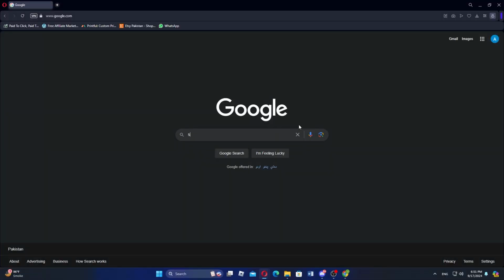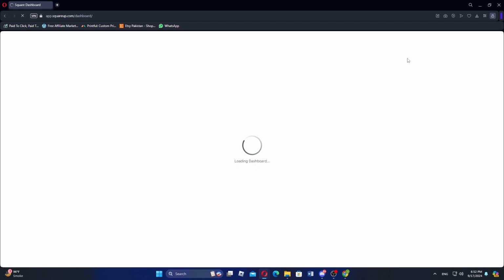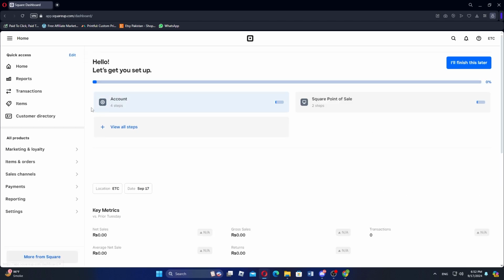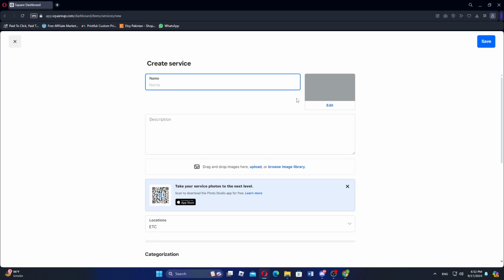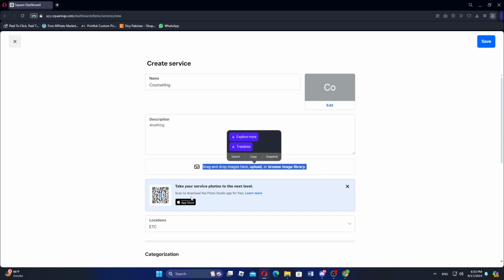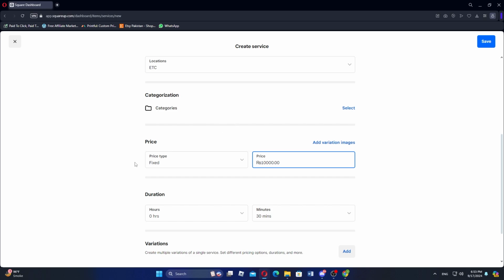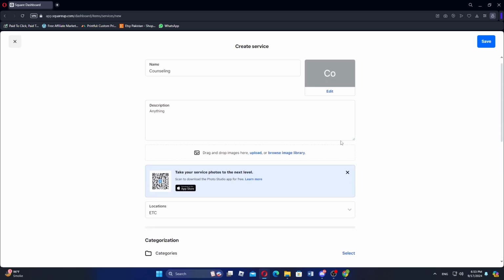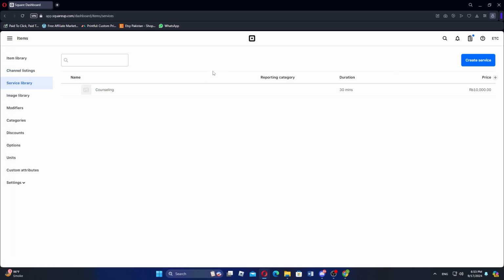How To EASILY Add Service Charges On Square! | BEST NEW METHOD 2025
Learn how to easily add service charges on Square in this 2025 guide! This method will help you apply automatic service fees to transactions, perfect for businesses that want to include tips or surcharges seamlessly during checkout. Great for optimizing your Square payment setup!